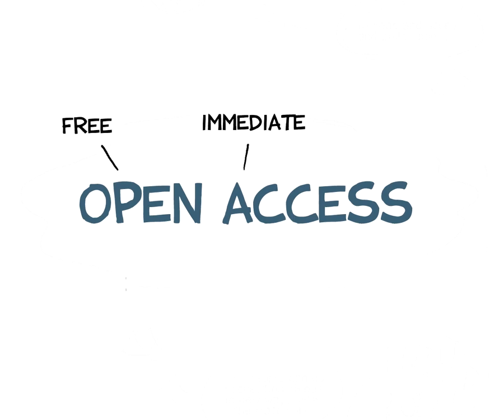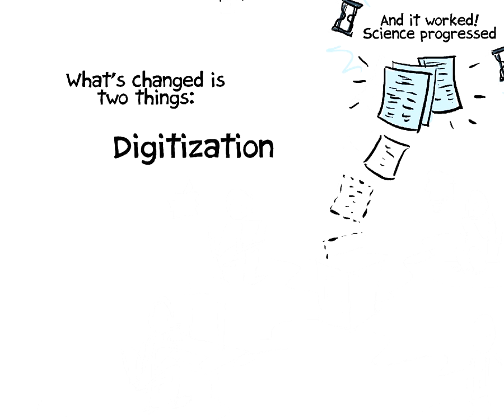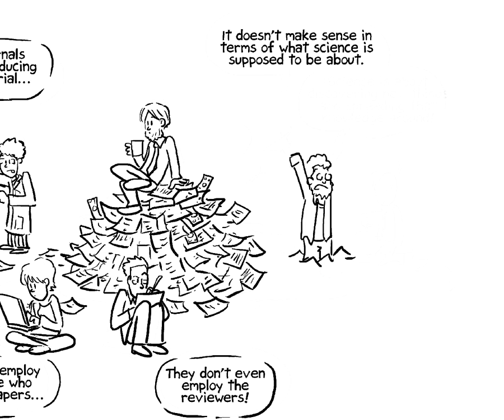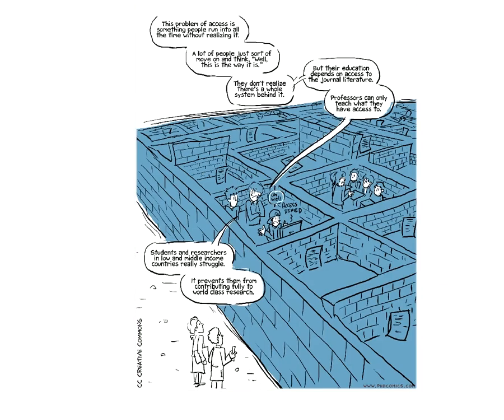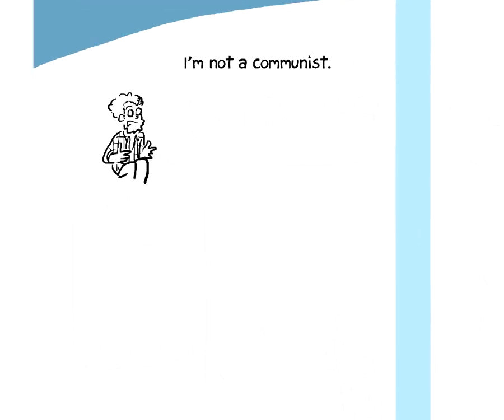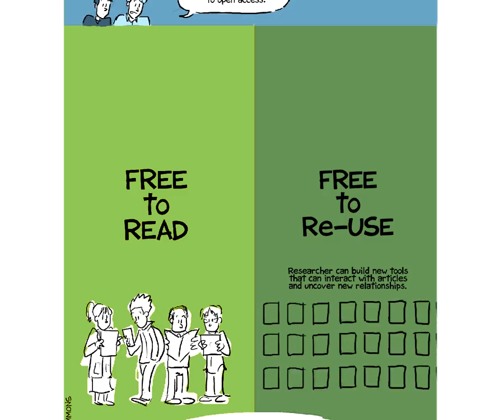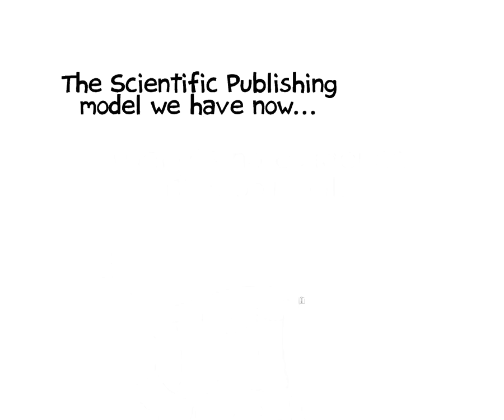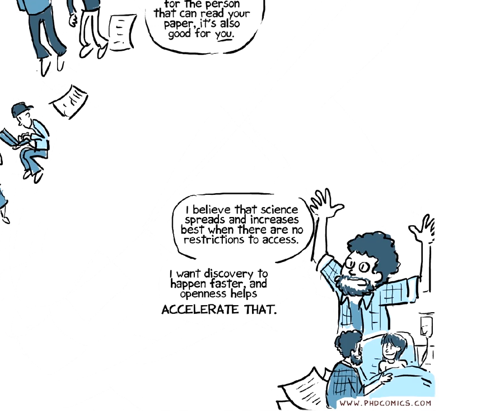Open Access Explained!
What is open access? Nick Shockey and Jonathan Eisen take us through the world of open access publishing and explain just what it's all about.  Make sure to watch it in HD and Fullscreen!

CREDITS
Animation by Jorge Cham
Narration by Nick Shockey and Jonathan Eisen
Transcription by Noel Dilworth